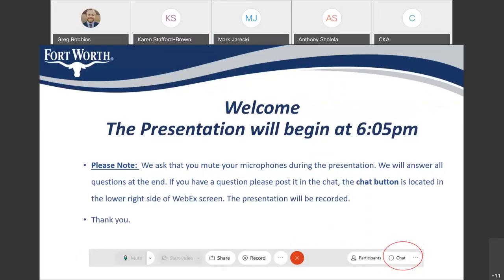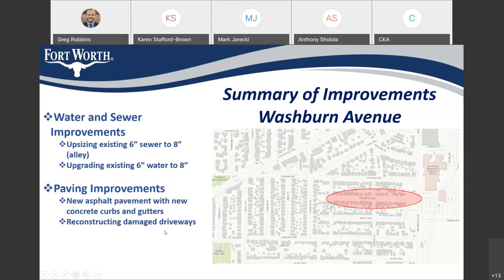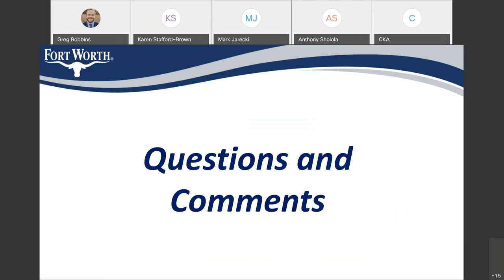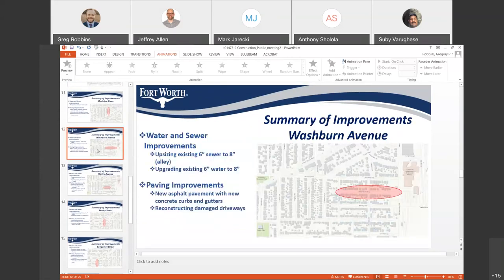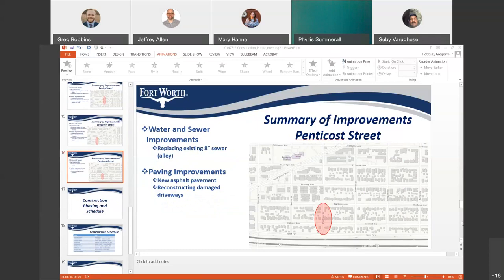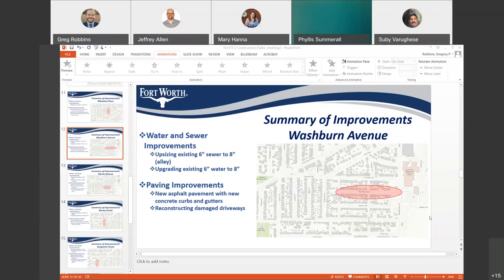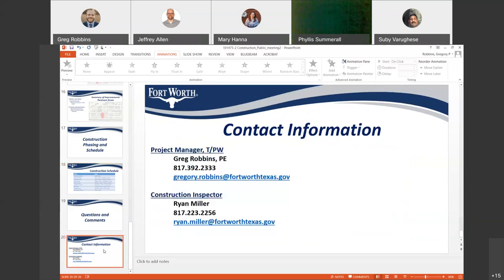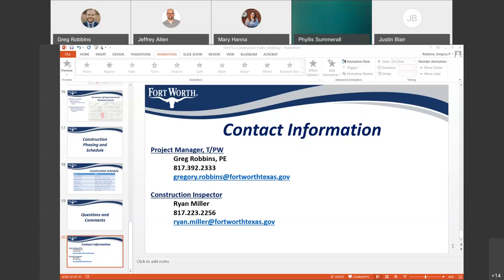Community Meeting for Westside Alliance and Arlington Heights Infrastructure Improvements